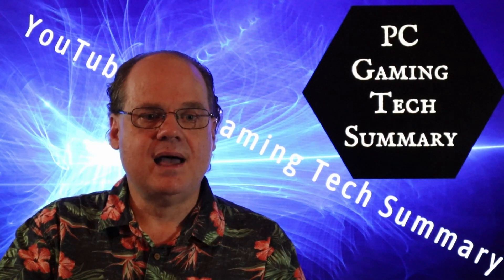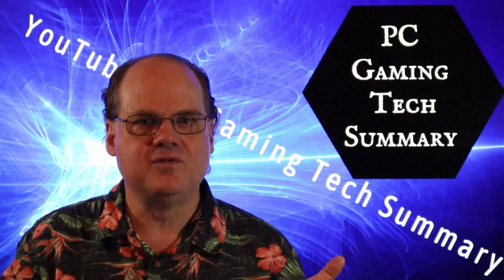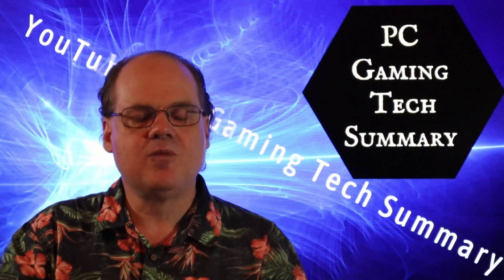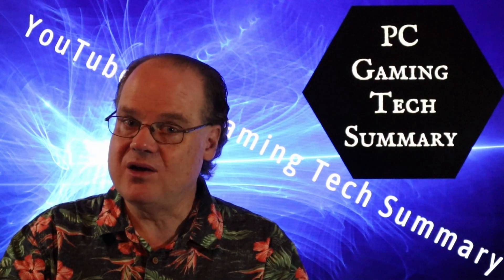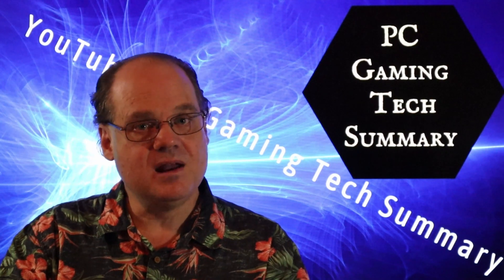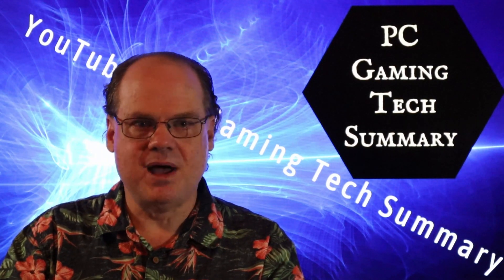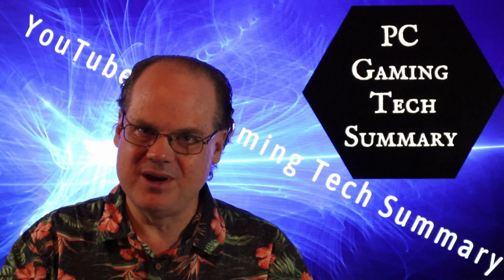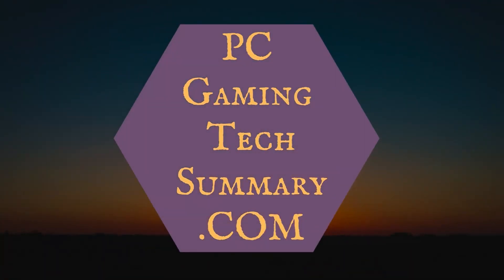Exchange MSI AIO 240R 360R 120R for a different model because of high temps clicking noises failures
Free Dictionary Definition for Recall: 6. To request return of (a product) to the manufacturer, as for necessary repairs or adjustments. Not all defective products have been asked to be returned, therefore it is not a full recall. When many defective AIO serial numbers are entered, they do not qualify for a swap. This video is in response to Greg Salazar's recent video on the MSI MAG Coreliquid 240 360R 120R and Cougar AIOs. If a radiator, by itself, is not cleaned out with appropriate chemicals after it is manufactured, you will always have problems with it according to experts in the UK. The pH of my MSI 240R coolant used for one month was pH 6.5; which bacteria and copper corrosion love. Corsair AIO vs MSI

Apply for an MSI AIO swap Check your 240R or 360R serial number or your MSI Pre-Built PC Serial Number In the USA International Anything you do or don't do is at your own risk. Any alteration may void your warranty. Check the Amazon one star reviews for 240R, 360R, Version 1 and V2 to get a feel for how bad these MSI MAG Coreliquid AIOs are. Software used HWMonitor and HWiNFO64

Timestamps
0:00 Radiator Manufacture Requirement for AIOs
0:46 240R Failure, what happened to me, exchange it.
4:17 Do Not Overtighten CPU
5:19 There is NO Recall of 240R 360R 120R